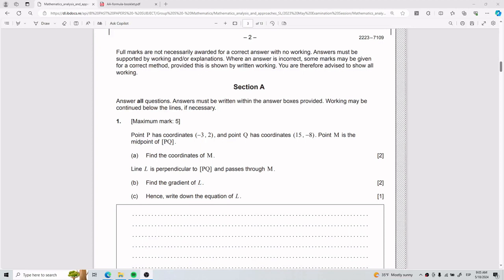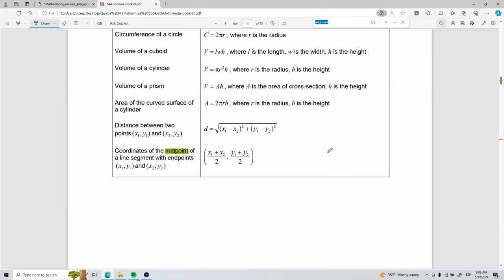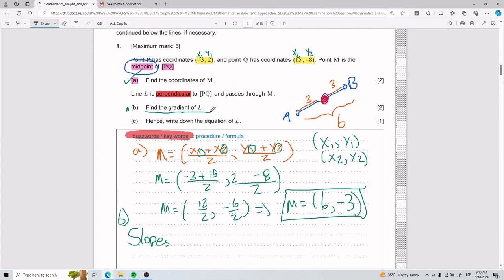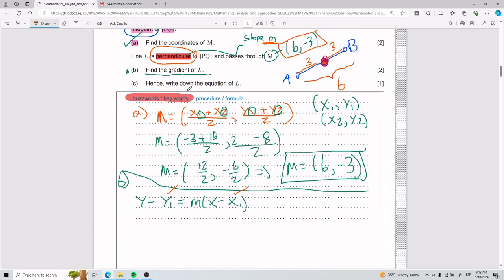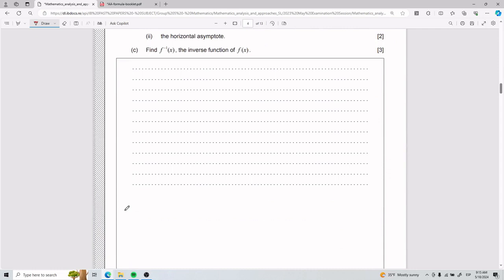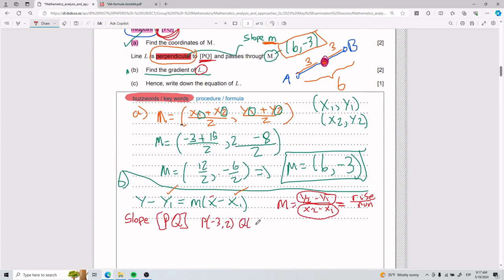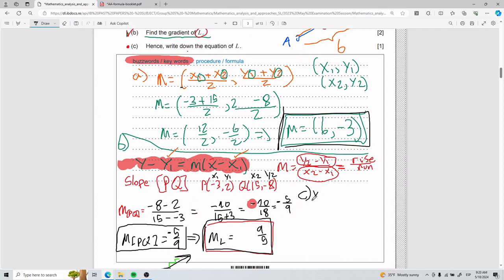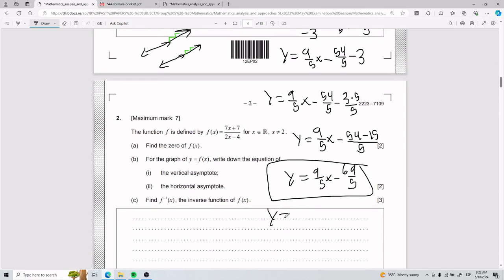AA SL Problem 1 P1 May 2023 (Midpoint)(Gradient)(Inverse)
Chapters
00:04 Introduction
01:21 Part A (Coordinates of M)
06:40 Part B (Gradient of L)
13:51 Part C (Equation of L)
17:16 Answer key!